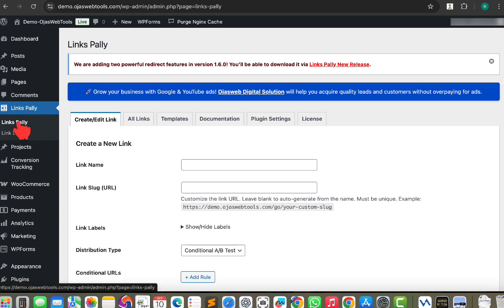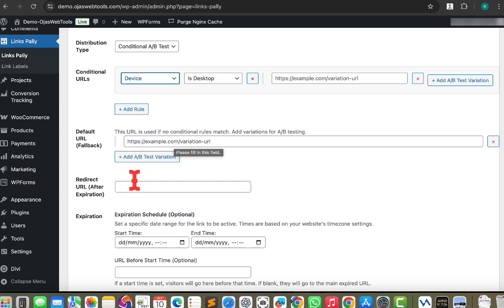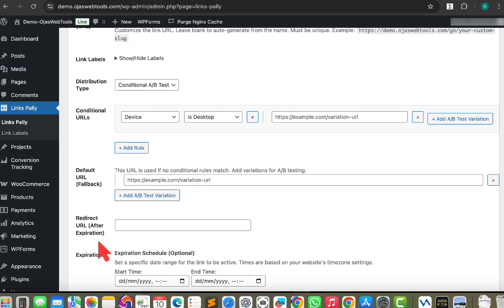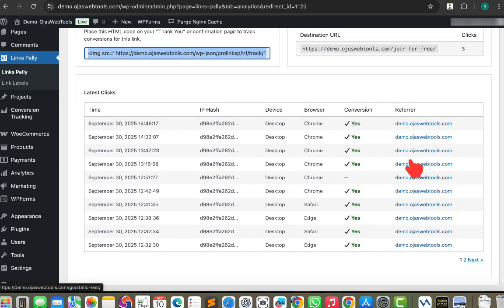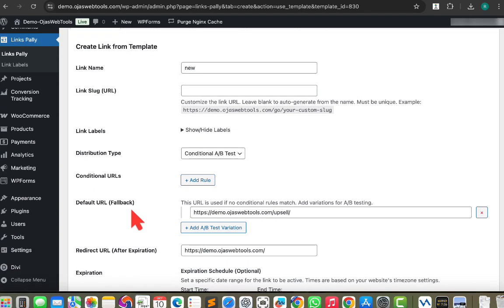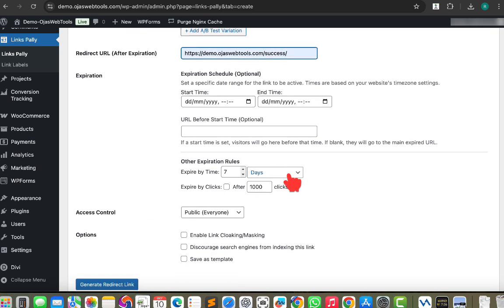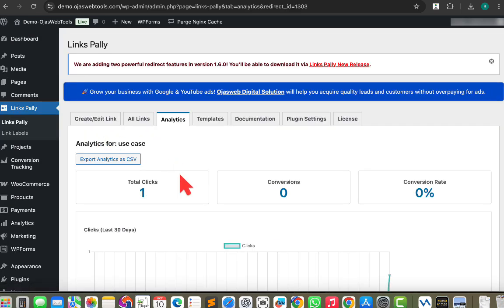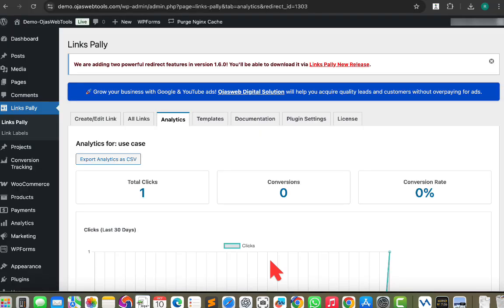Links Pally Tutorial And Use Case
Manage links on your WordPress website.
Redirect and track link performance efficiently with Links Pally.